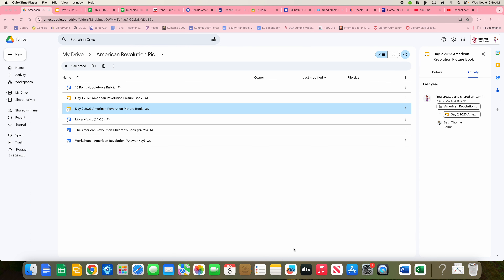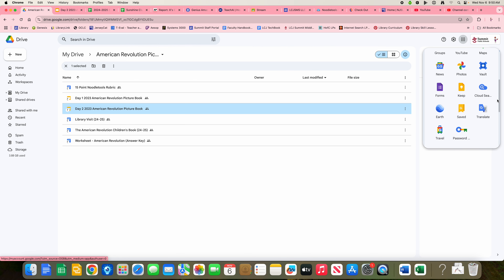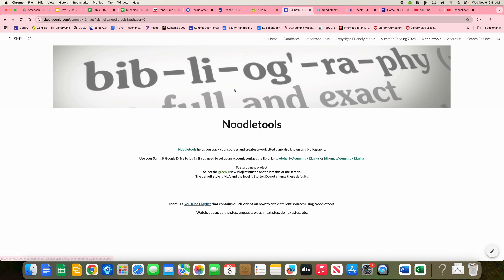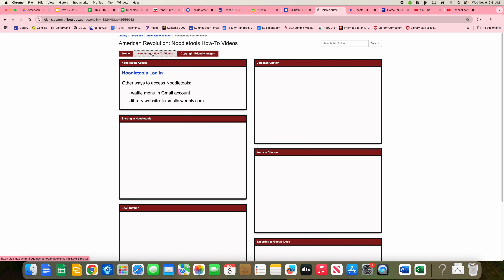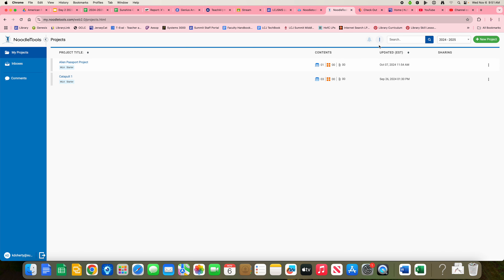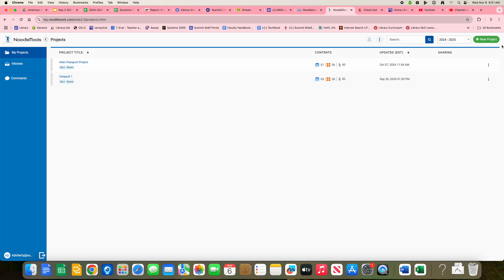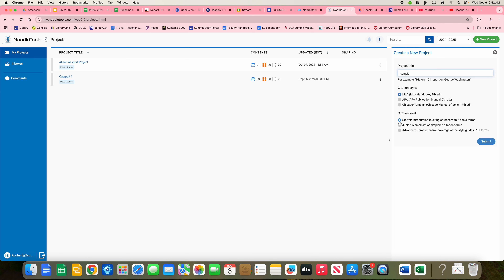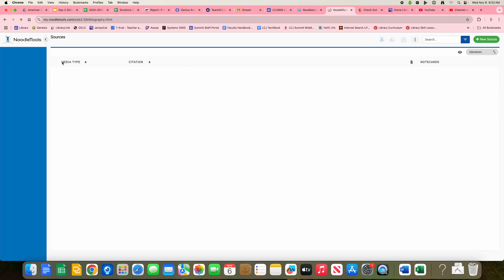Creating a Noodletools Project